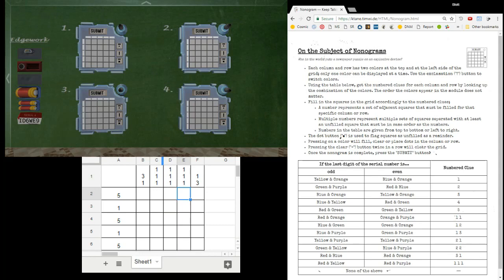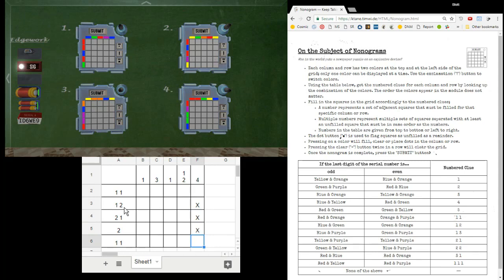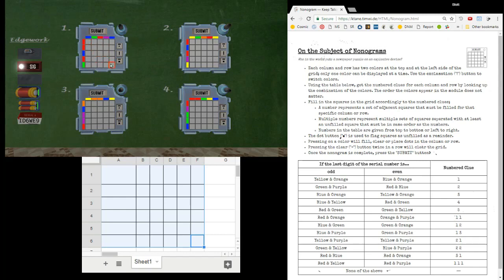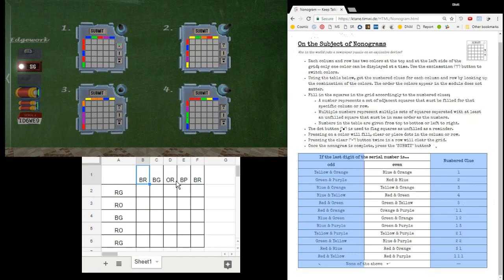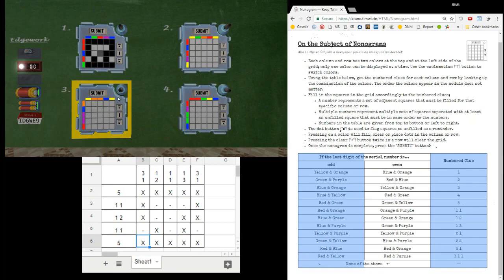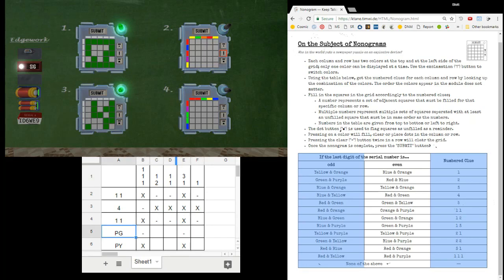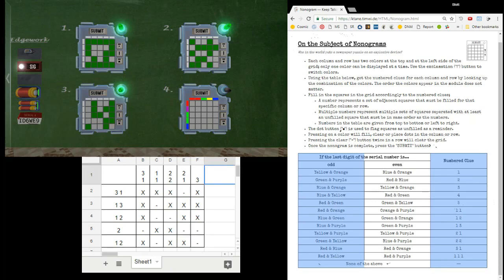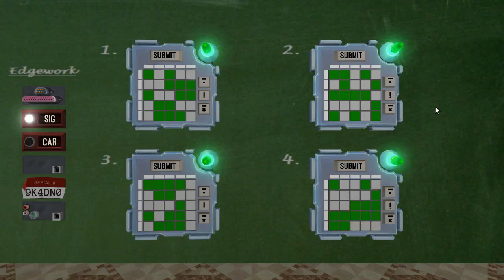KTANE How to Nonograms